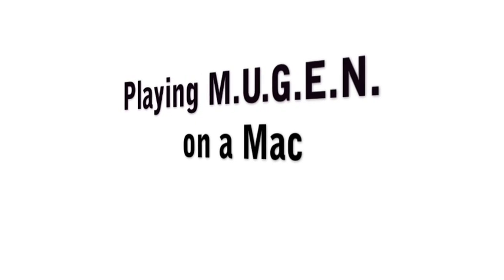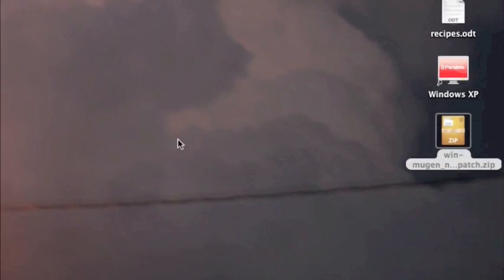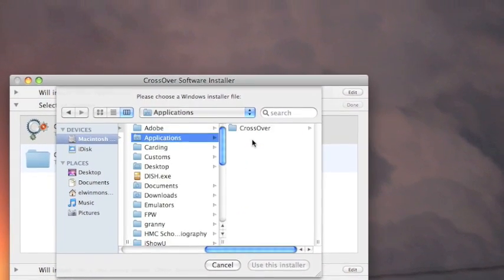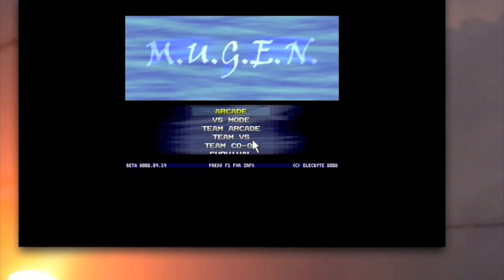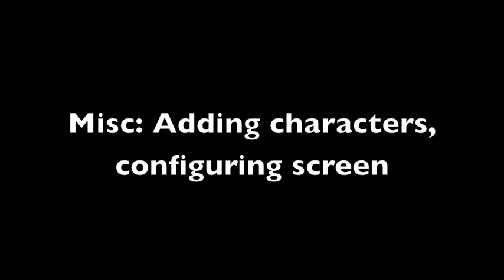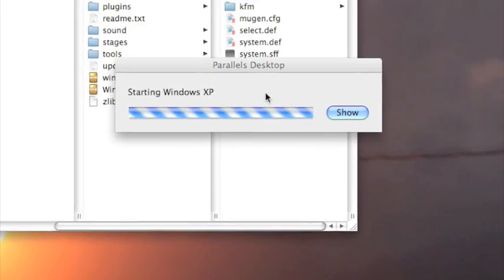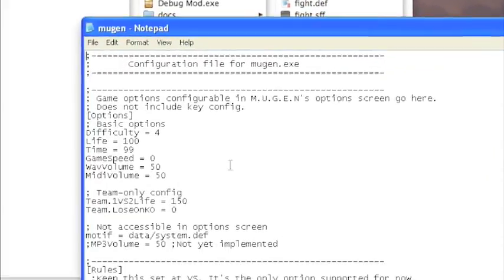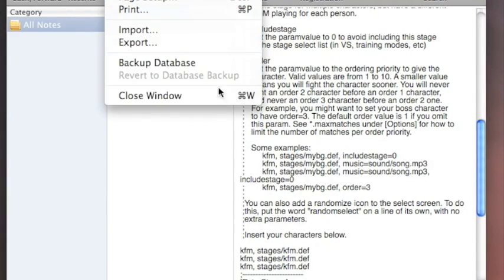How to install and play M.U.G.E.N. on a Mac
How to install and play M.U.G.E.N. on a Mac. Any problems/questions, just let me know.